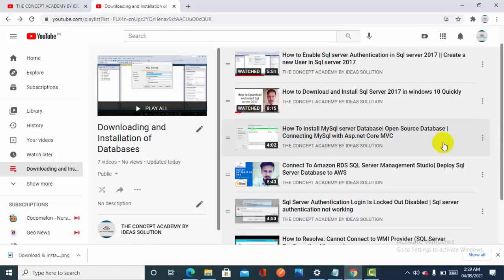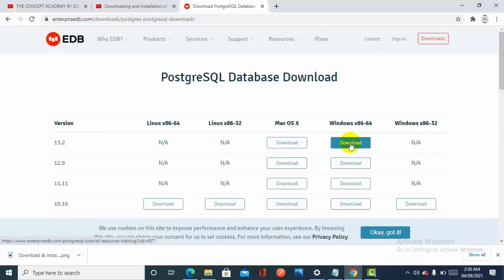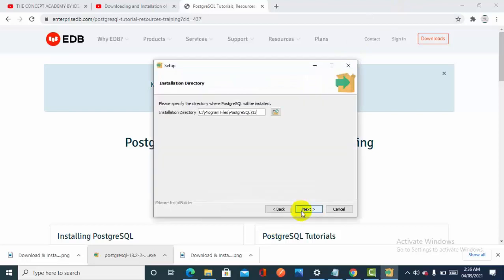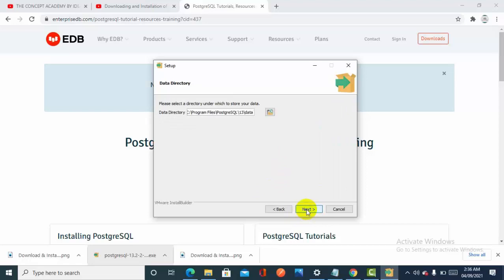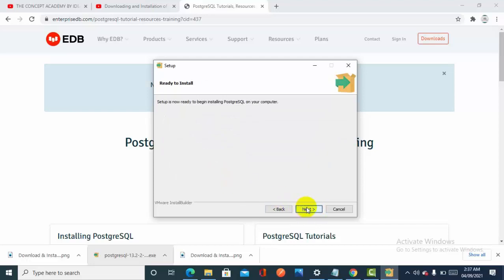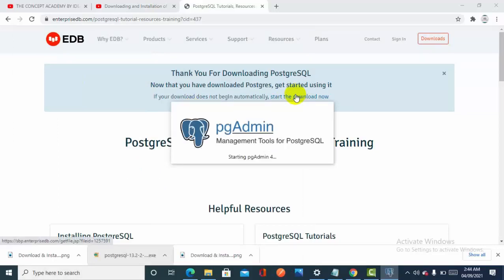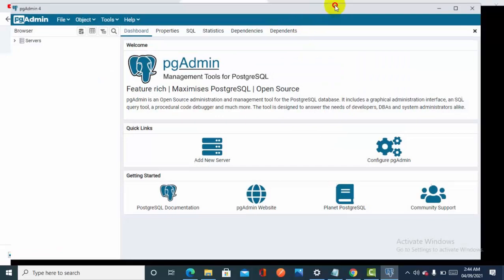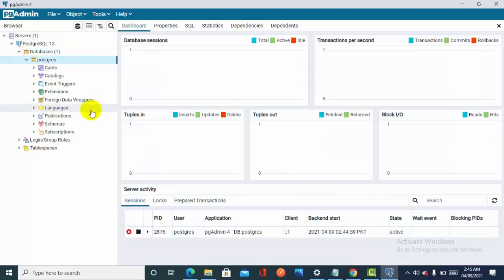PostgreSql Download And Install For Windows 10 | Download PgAdmin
To use Postgre in your machine, you need to install:

Postgre Database Server
A graphical tool to administer and manage the DB. pgAdmin is the most popular tool GUI Tool for Postgre
You could individually Download PostgreSQL for Windows and install these components but coupling the settings between the DB server, and a GUI tool could be a challenge. It's best to use a bundled installer which takes care of configuration complexities.